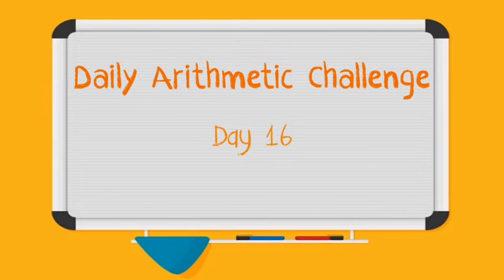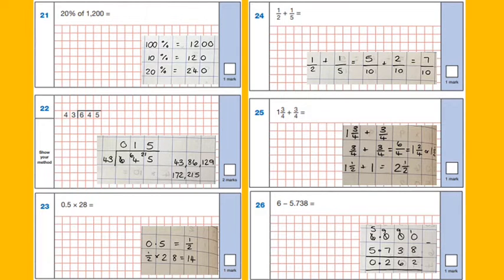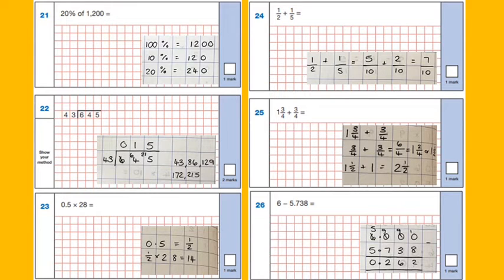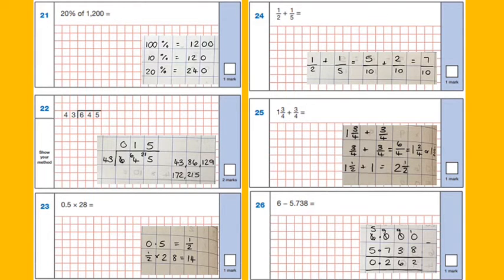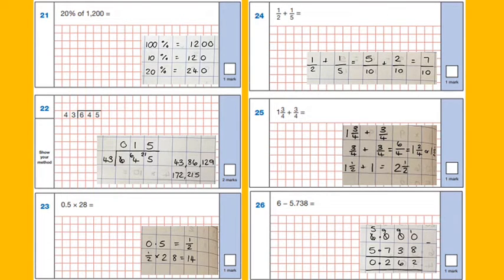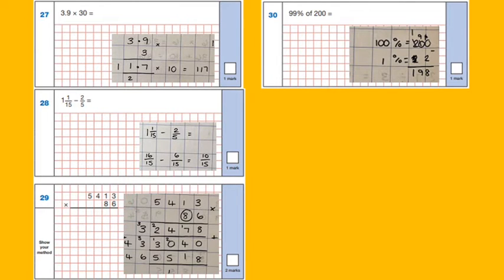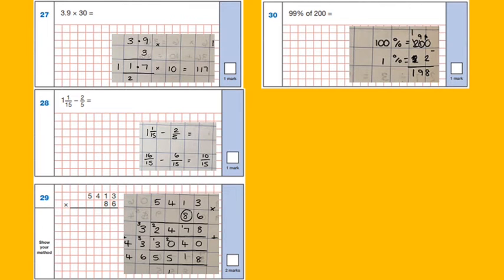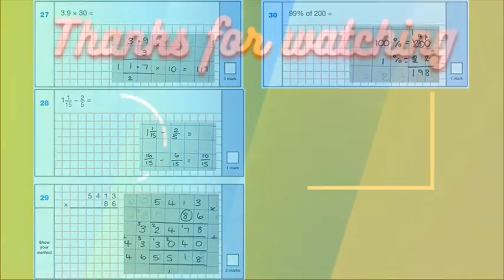Daily Arithmetic Challenge: Day 16|| KS2 Year 6 home learning